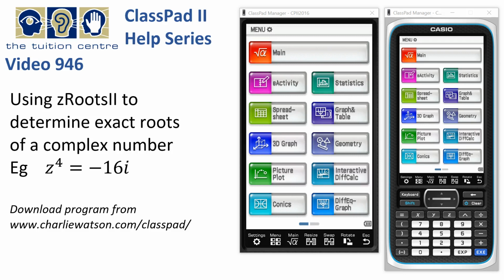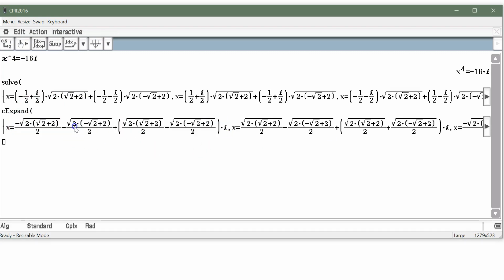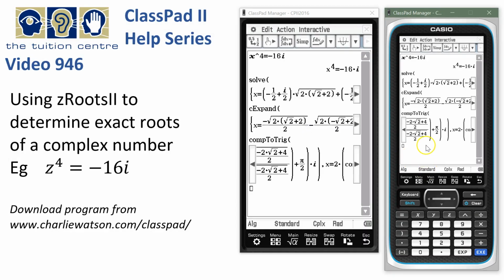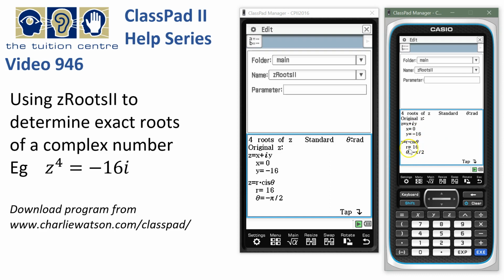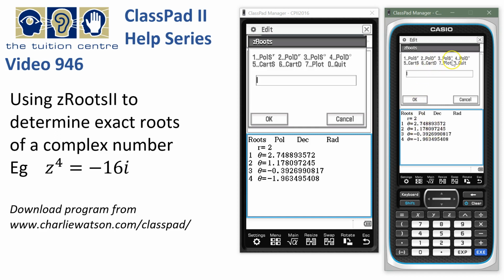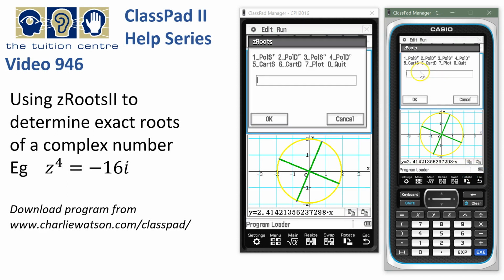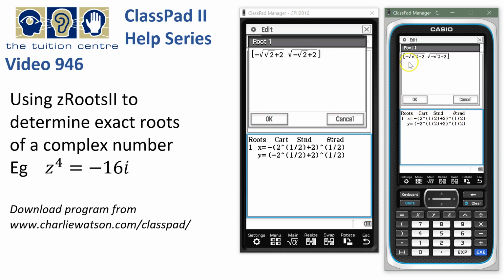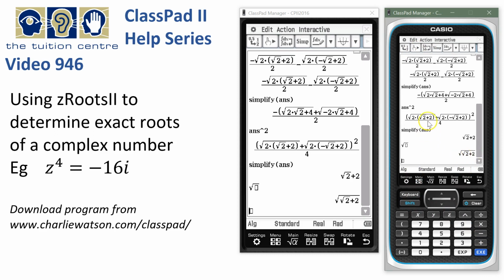ClassPad Help 947 - Roots Of Complex Numbers Using zRootsII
947 - Roots Of Complex Numbers Using zRootsII